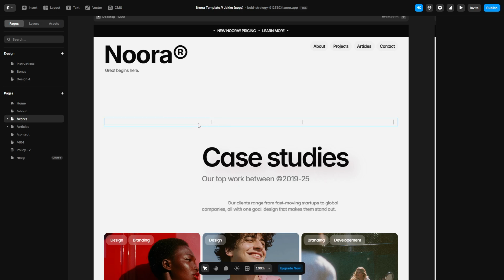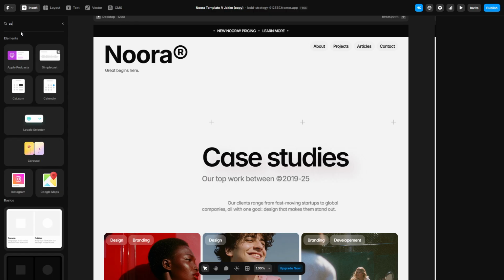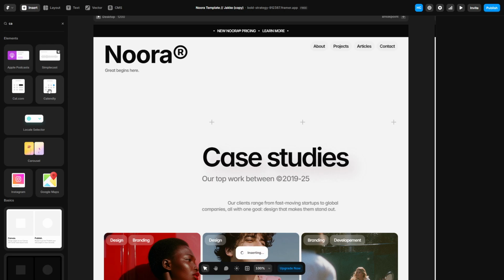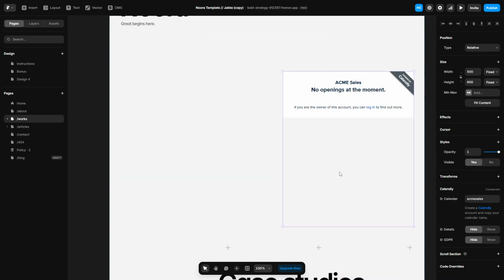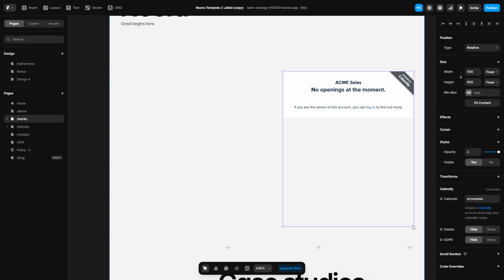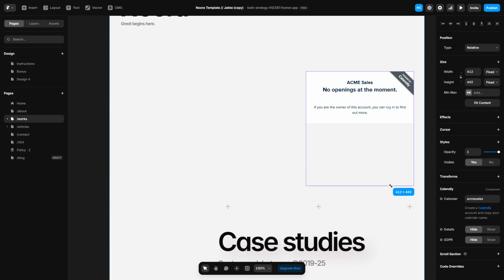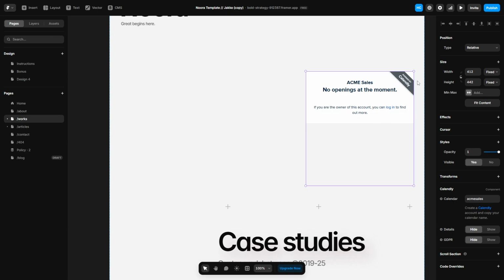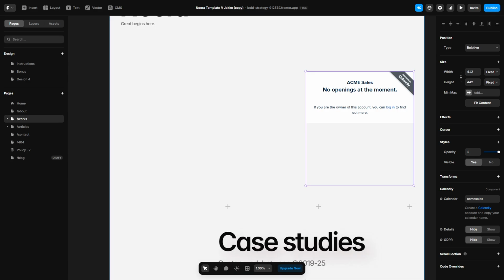How to Integrate Calendly with Framer (Step By Step) (2026 Guide)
How to Integrate Calendly with Framer (Step By Step) (2025 Guide)